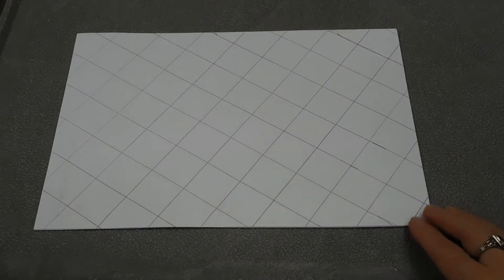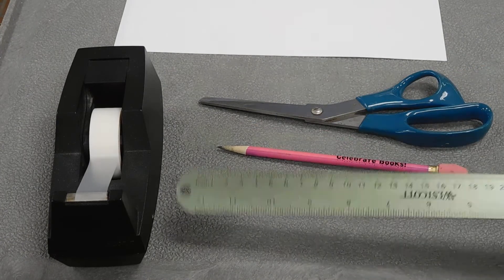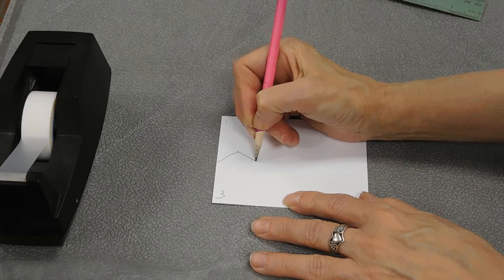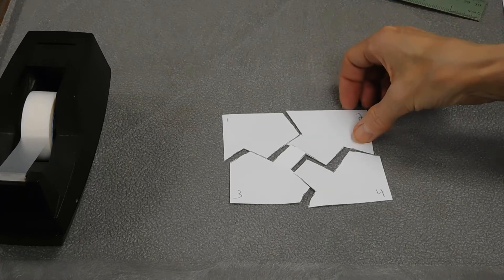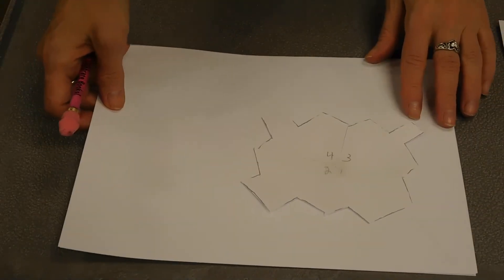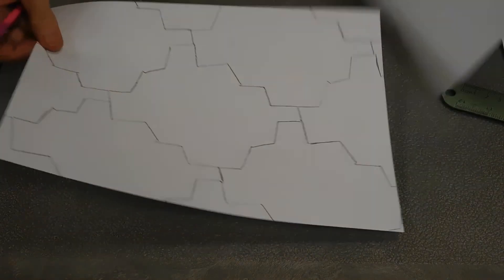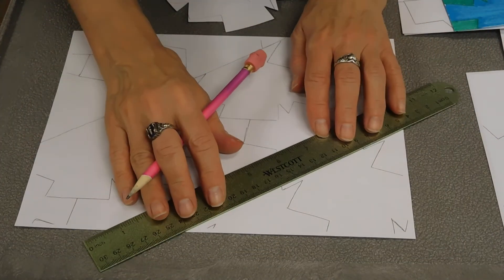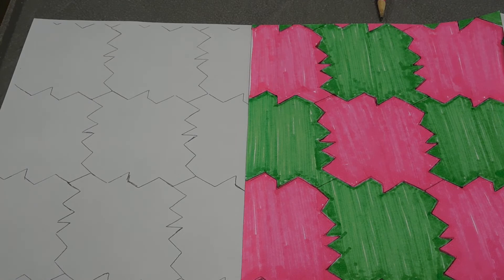Explore Geometry: Tessellations Where Math and Art Meet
In which we take a look at and make a tessellation, a plane covered by shapes with no overlap or gaps.